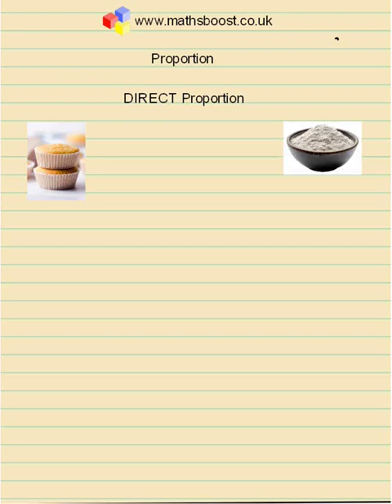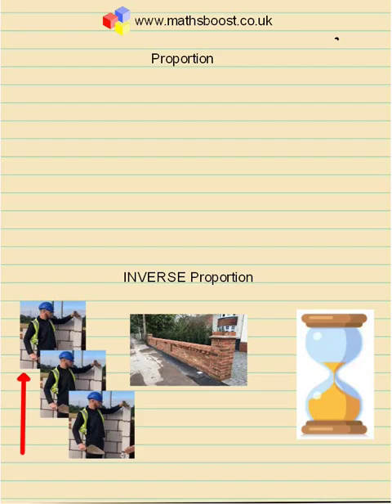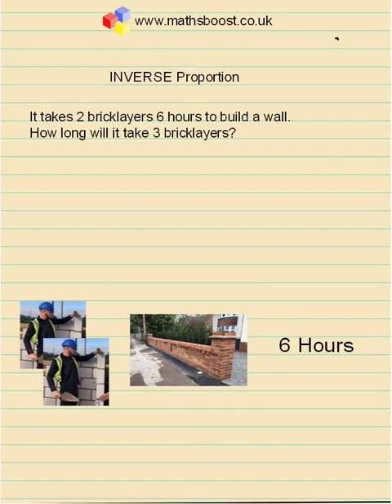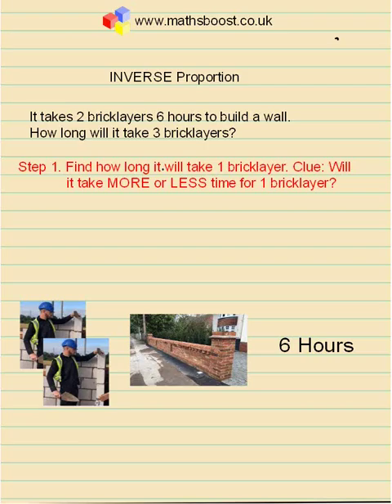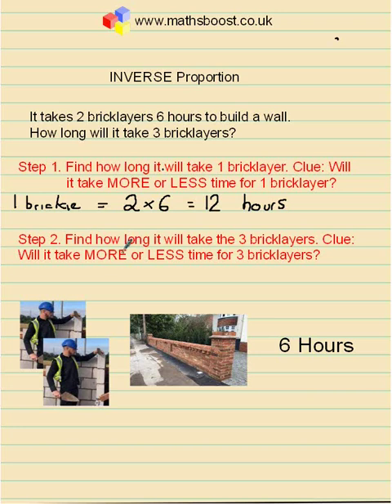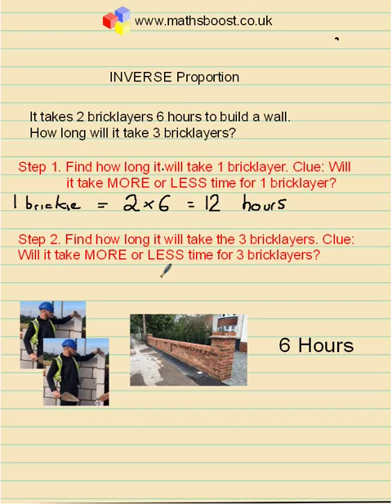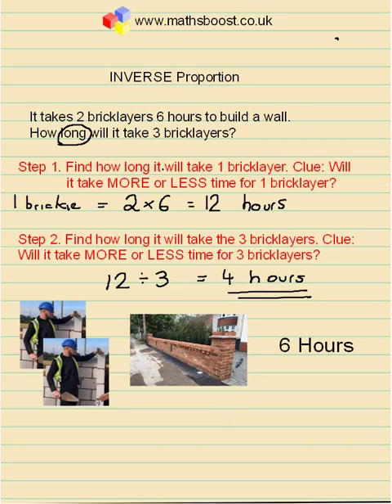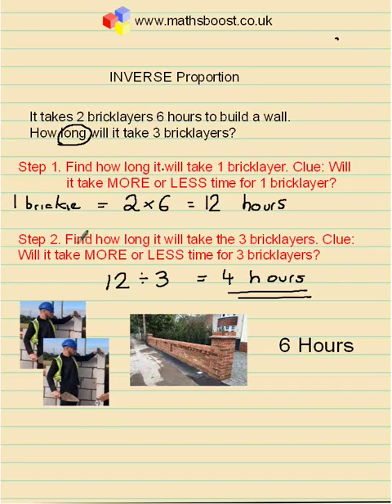Inverse Proportion Key stage 3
A demonstration of the concept taught in many schools at KS3 (without using formula).